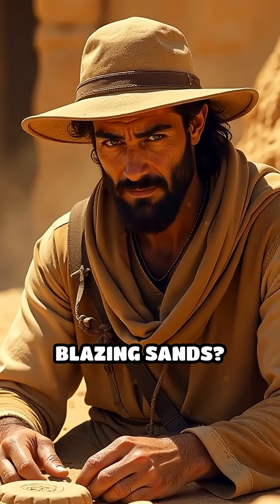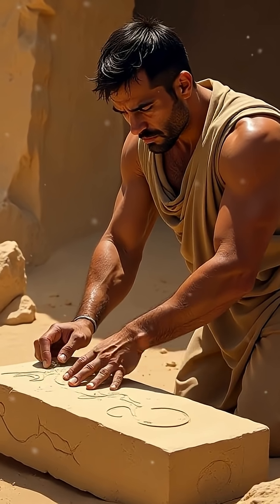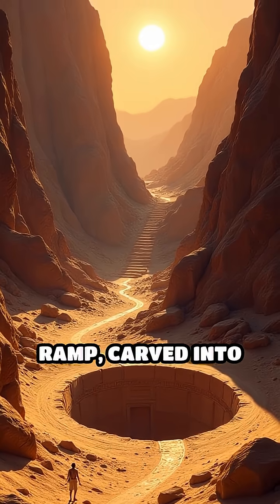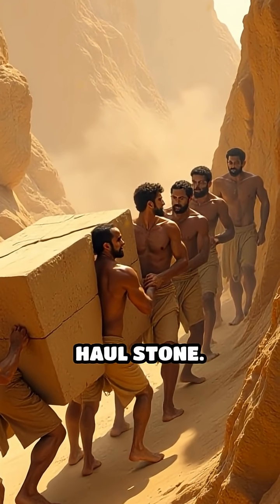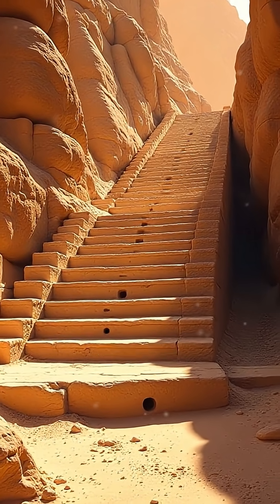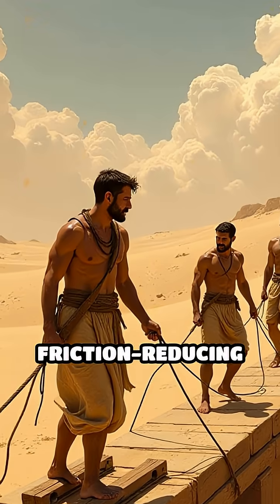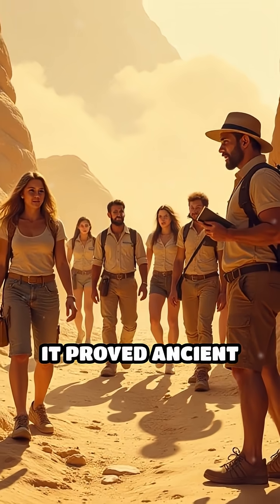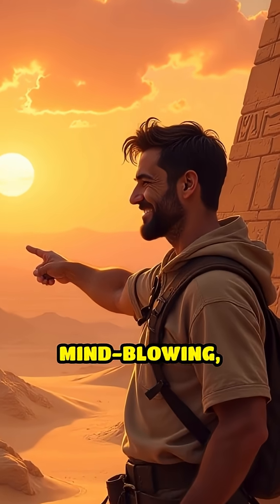Hatnub: Ancient Egypt’s Lost Alabaster Mystery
How did ancient engineers move massive stones? Dive into the secrets of the Hatnub quarry and discover a hidden marvel of the ancient world.